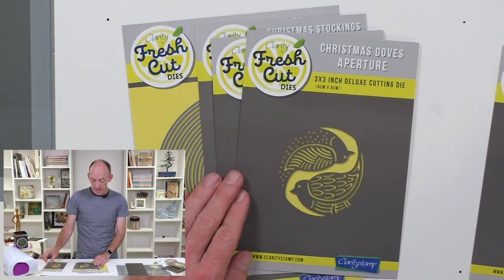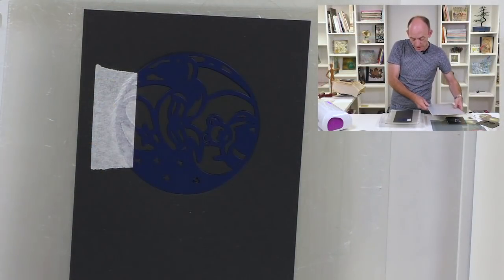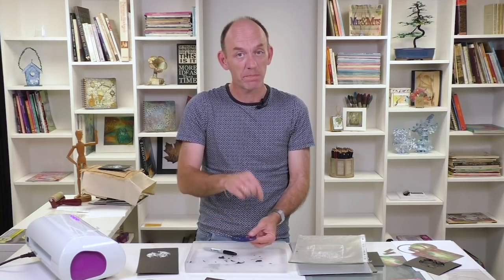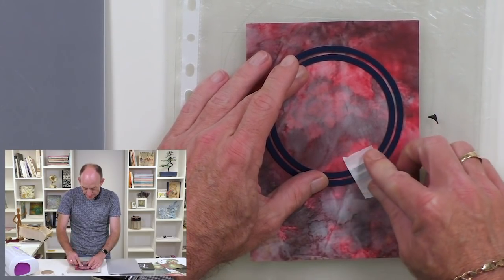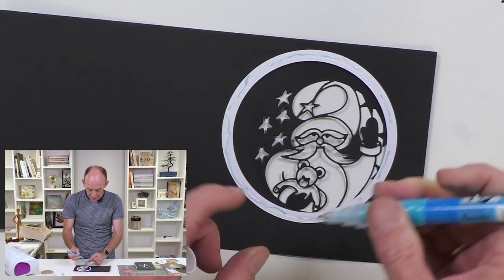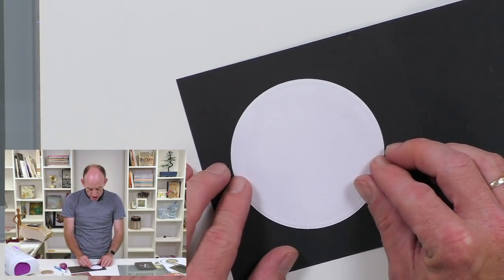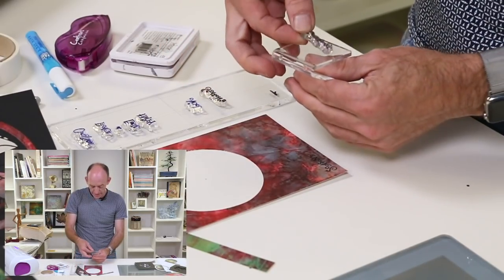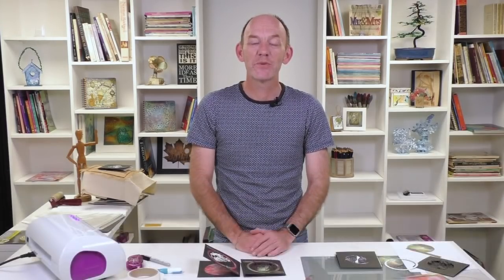Fresh Cut Dies How To - A Fresh Cut Take On Christmas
It may not be December, but it the crafting world it Christmas Card time. Paul’s here to show off some new dies with a festive feel to get those Yuletide creative juices flowing, Ding dong merrily on high!

Every Tuesday, we run an exclusive offer for one week in conjunction with that week’s video.